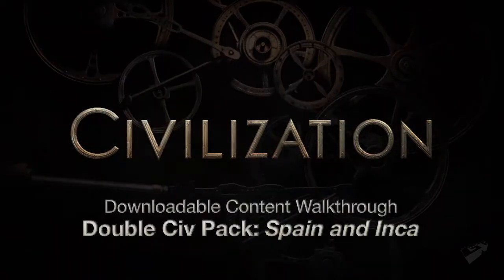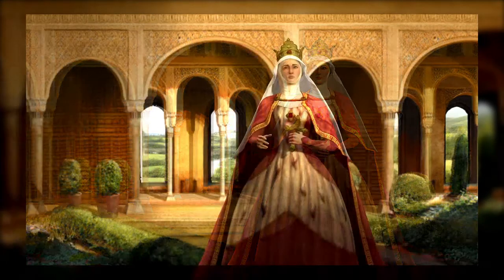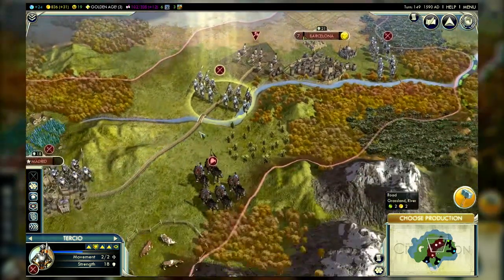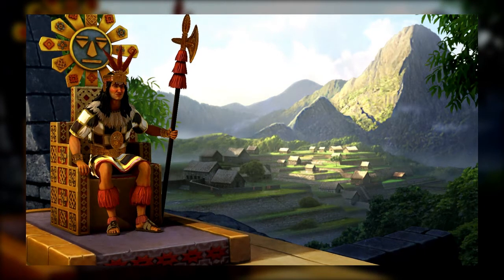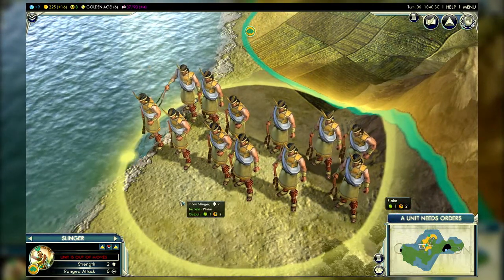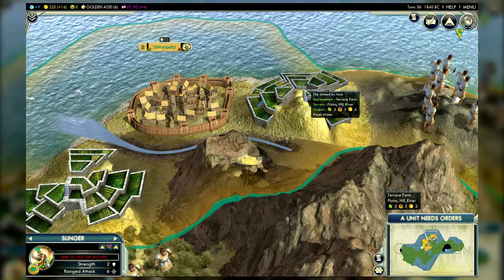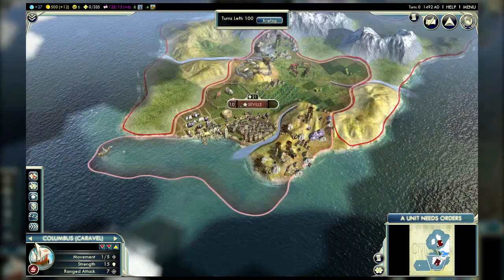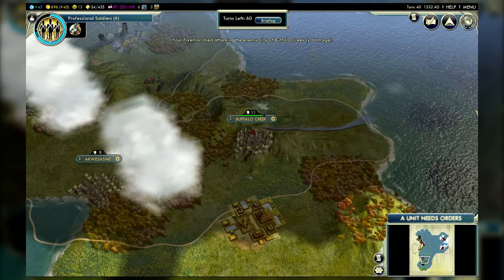Civilization 5 Double Civilization and Scenario DLC Walkthrough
Civilization 5 returns with a new DLC that gives gamers two new civilizations(Inca and Spain) as well as a new scenario to master called "Conquest of the New World". It's out now.